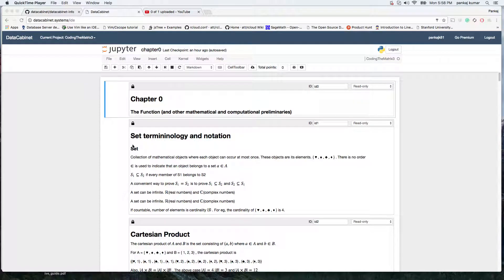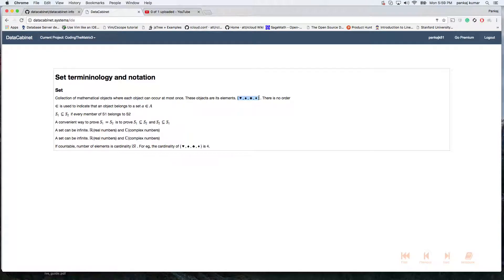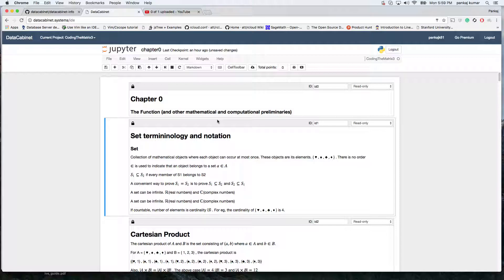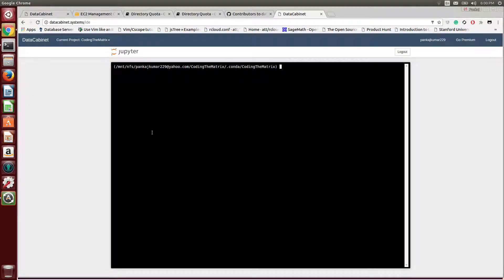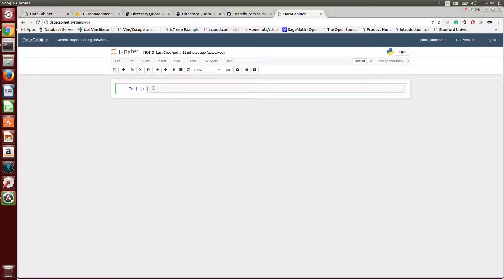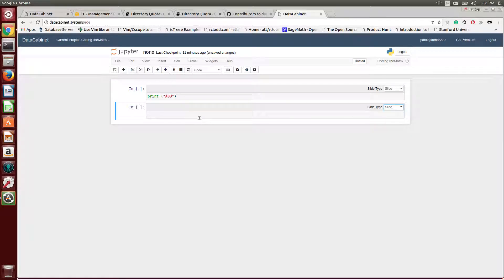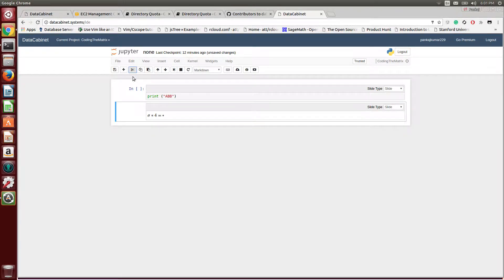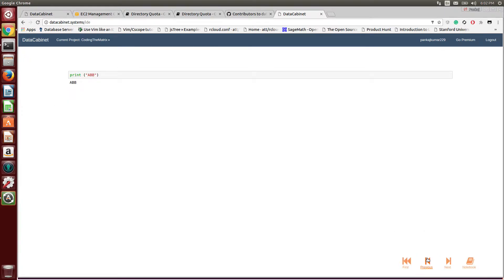nbpresent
How to use datacabinet to make Jupyter presentations